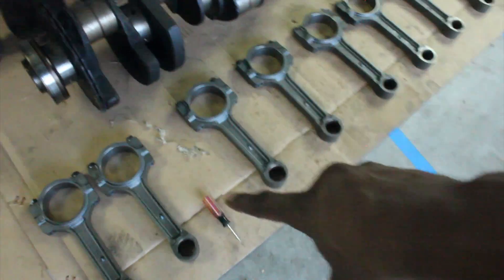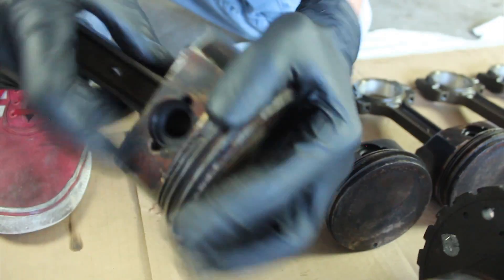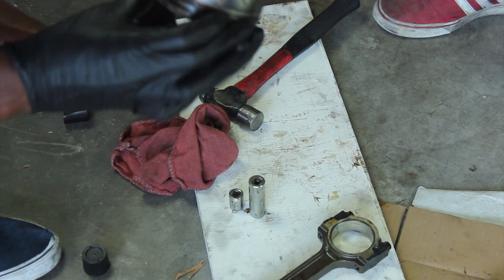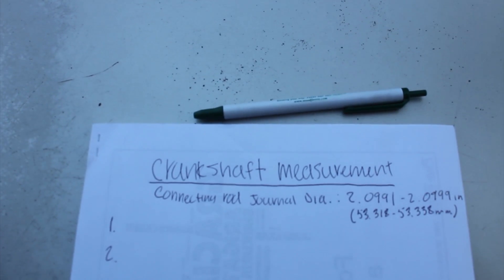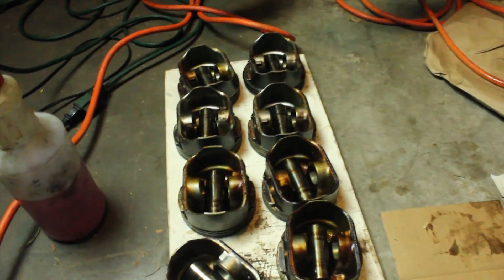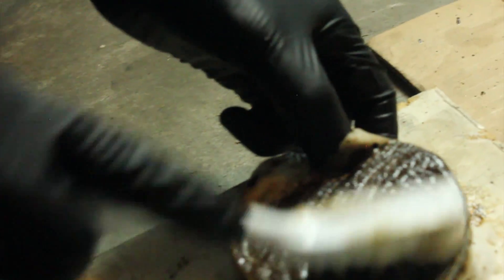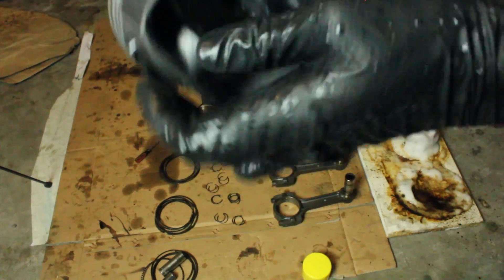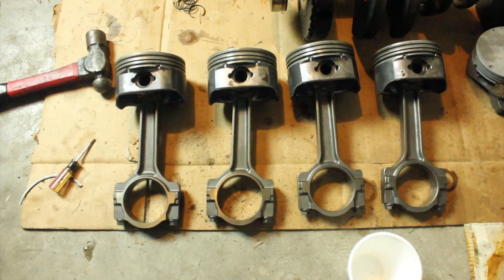The 500hp Budget Build Part 5: Best way to clean Pistons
The Bottom end is now clean and measured, ready for new bearings and piston rings.  We found a new trick that saves time and money while cleaning your pistons the best way we've seen yet!

For those interested in the Tshirt GIVEAWAY, You can look at the design (it will be free for the winner) - Comment you why you want the shirt below